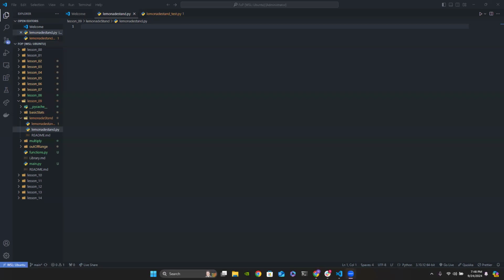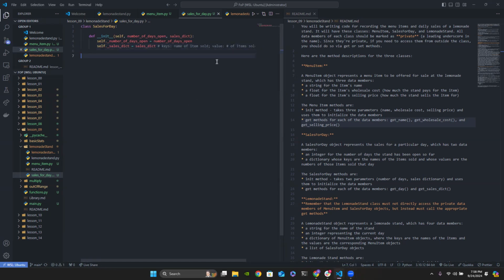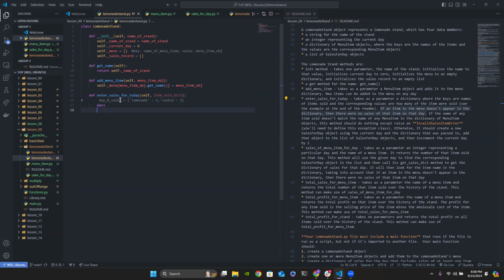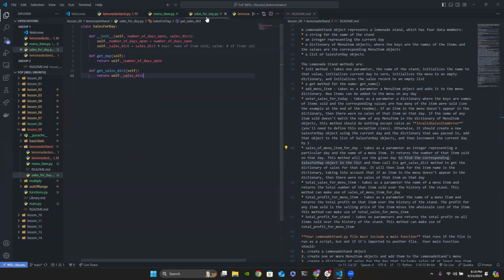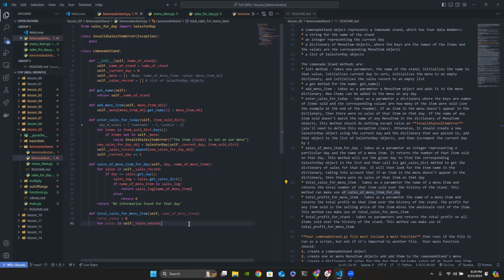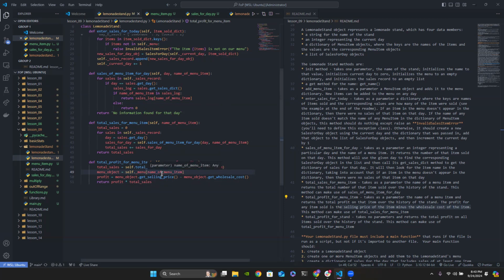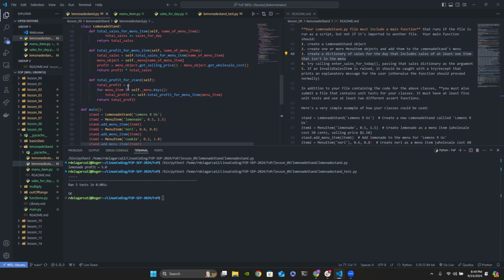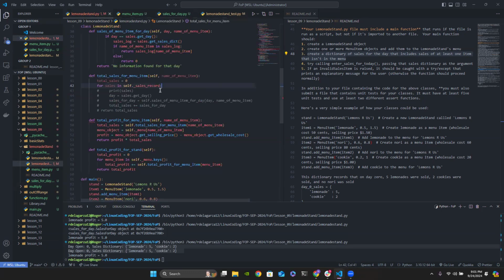FOP DAY 11 LEMONADE STAND